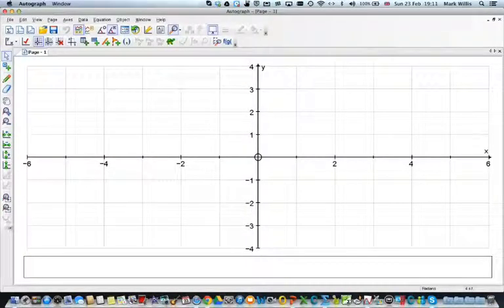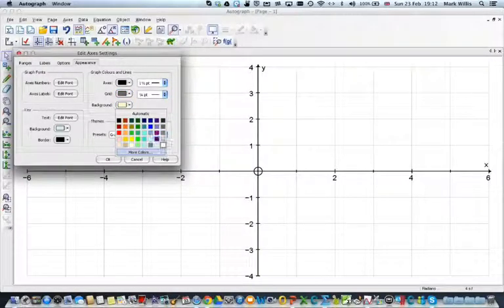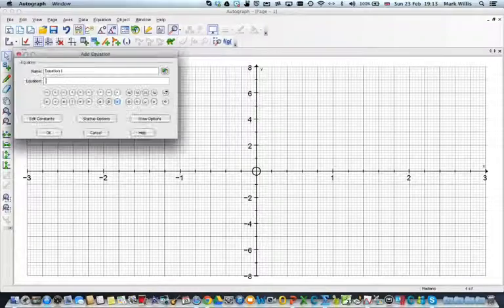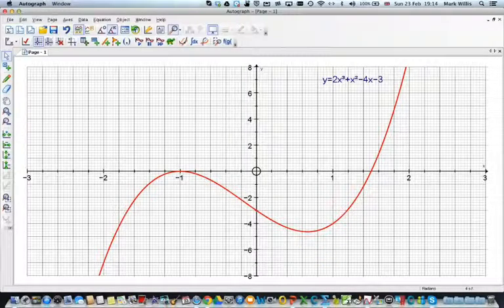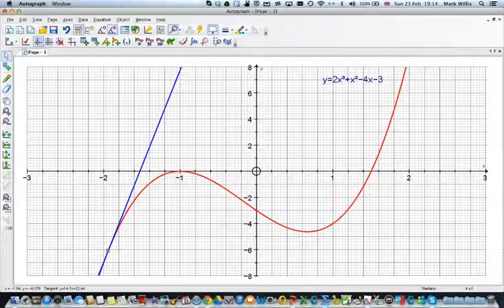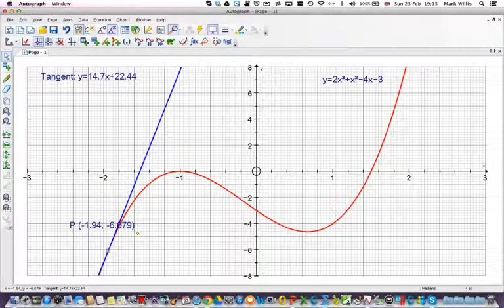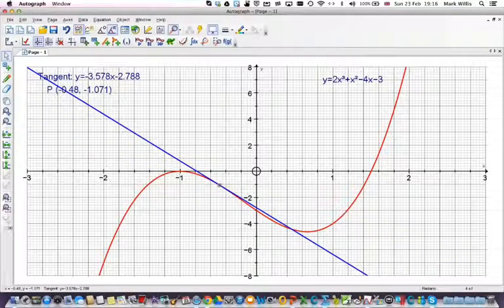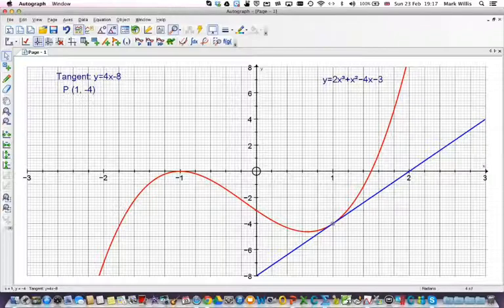The gradient of a curve introduction using Autograph